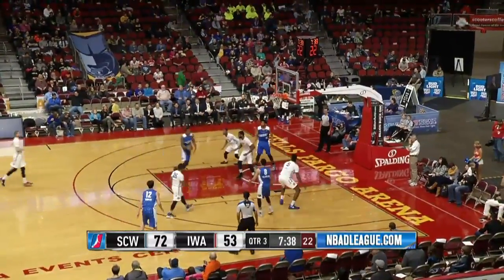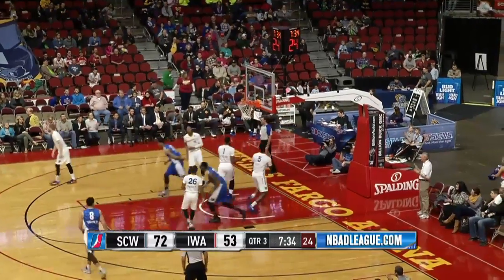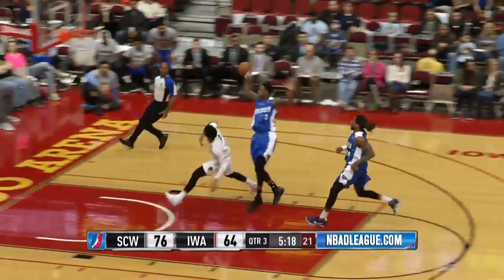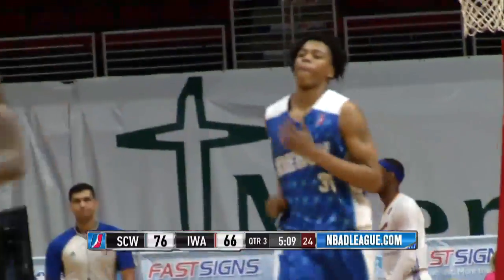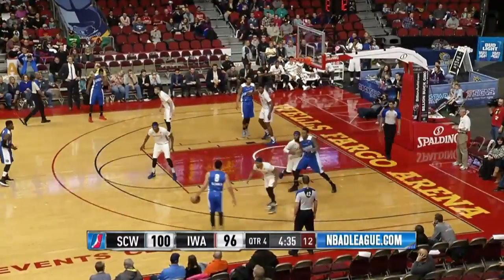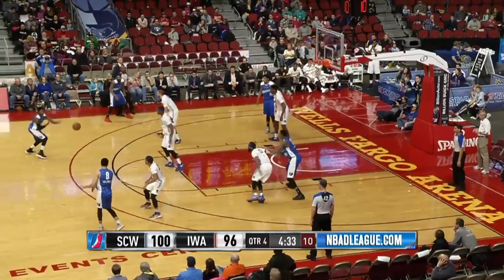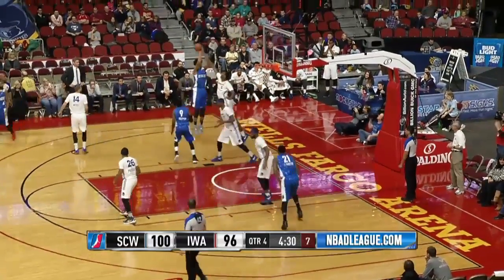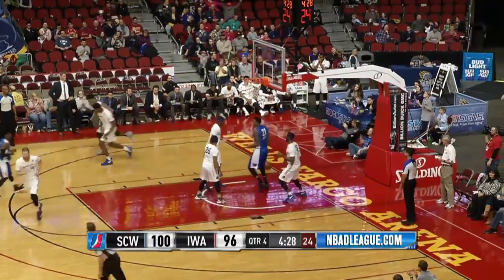Deyonta Davis posts 16 points & 12 rebounds vs. the Warriors